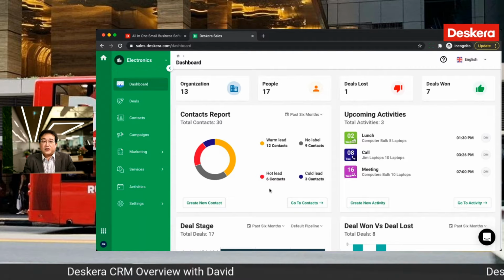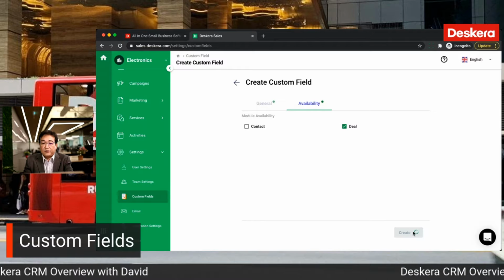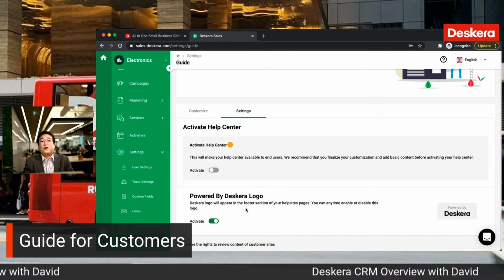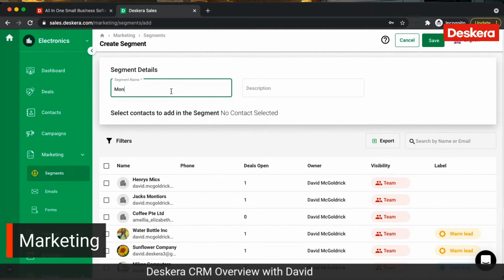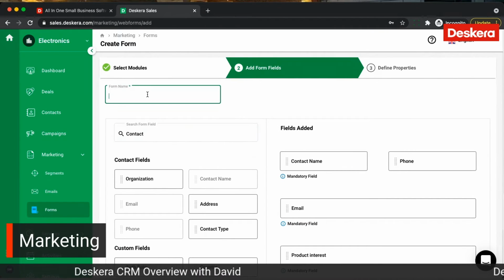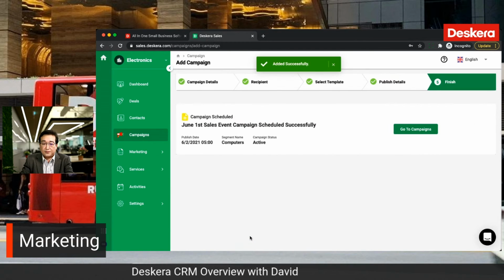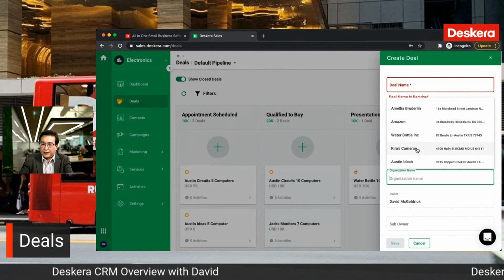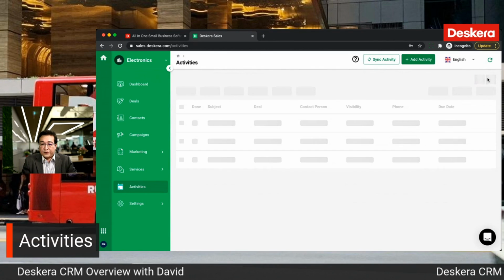david crm oveview